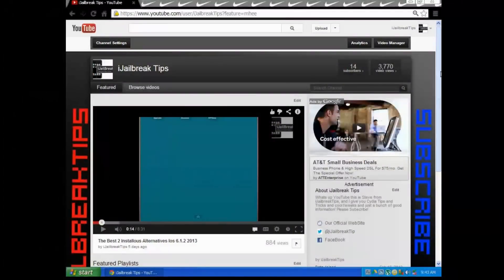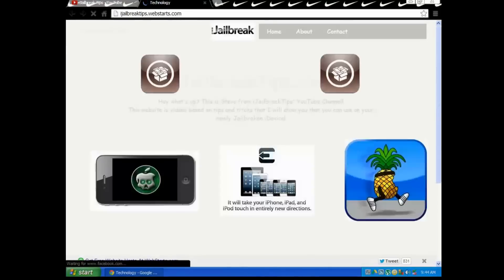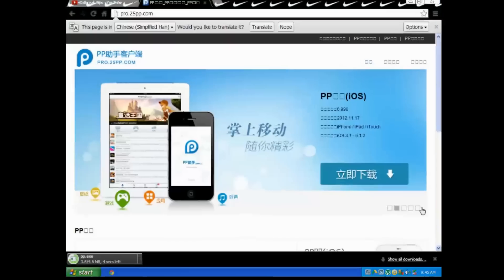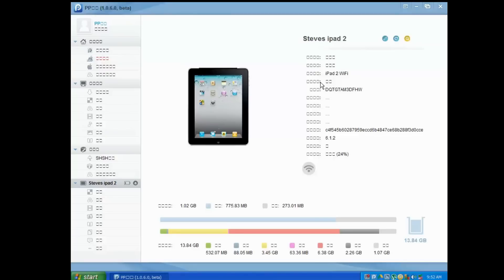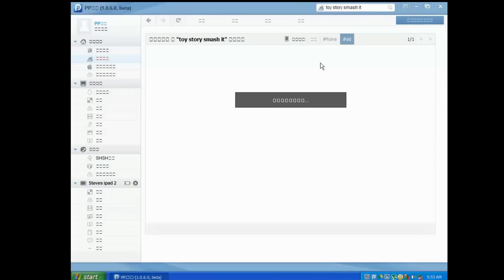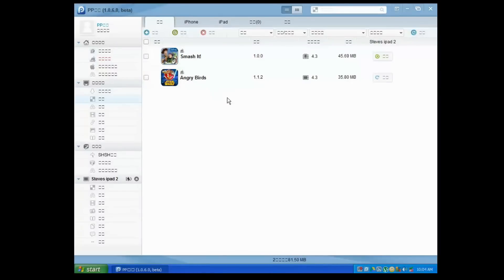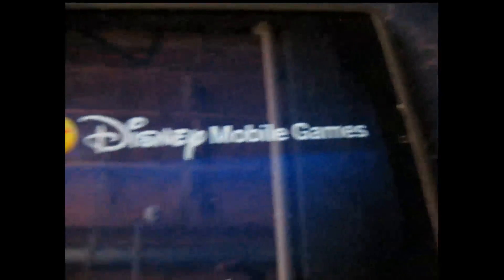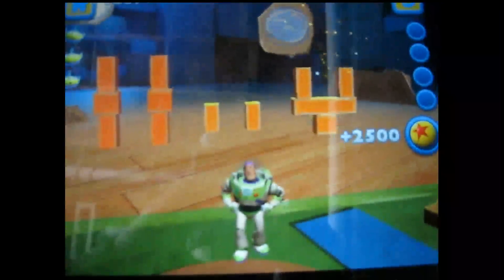[Tutorial] How to Install cracked apps on a non-jailbroken iOS device with 25pp al devices and iOS!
Thanks!!

How to get free apps no jailbreak iOS 6.1.2 is the BEST VIDEO OUT THERE to help you get any paid application for FREE! Comment if you have any questions!

how how how
to to to
get get get
free free free
apps apps apps
paid paid paid
no no no
jailbreak jailbreak jailbreak
needed needed needed

comment "KEWL" if you saw this!